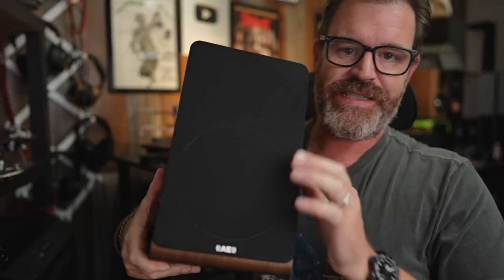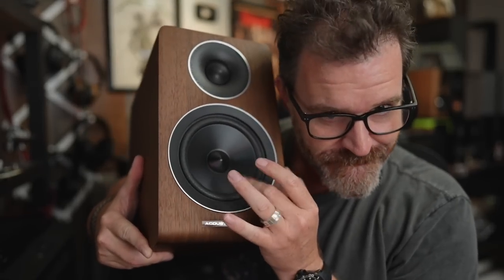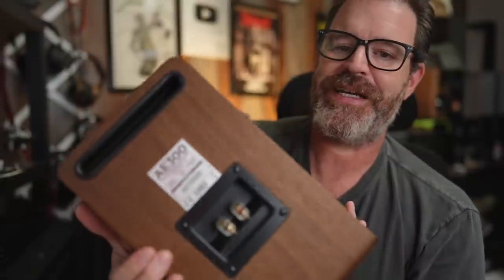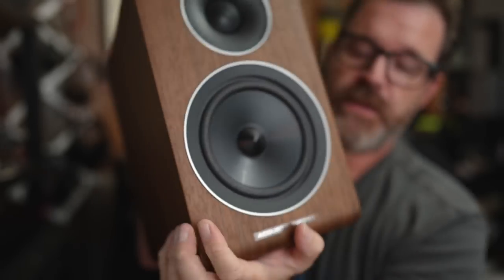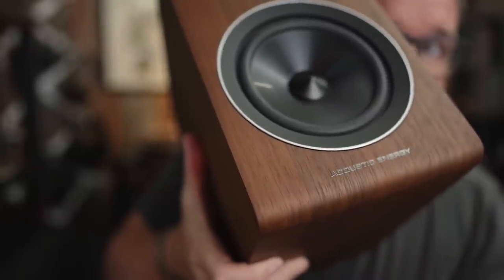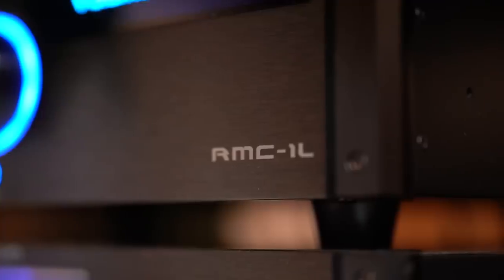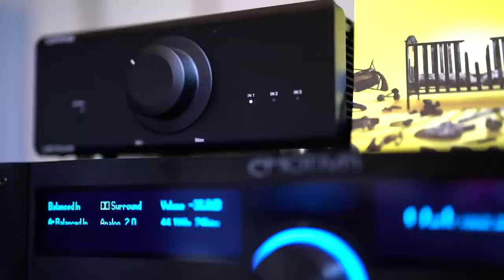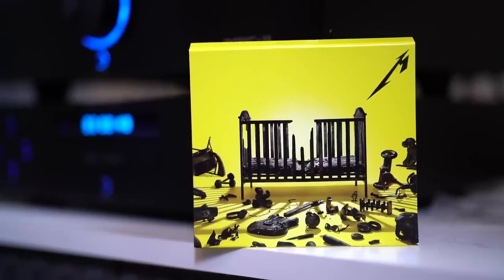Speaker Defies Logic - Acoustic Energy AE300 Review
0:00 Start
0:34 Intro
1:31 Sponsored Content Ridge
4:01 Specs
5:25 Electronics
6:23 Bass
7:34 Soundstage and Imaging
8:52 Midrange
10:15 Treble
12:07 Final Thoughts

Recommended DACs

Subs